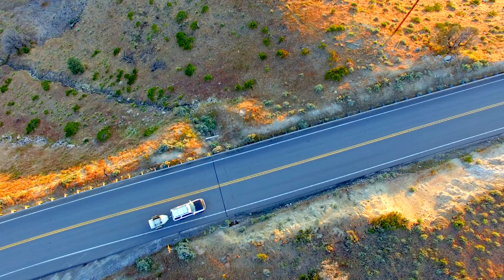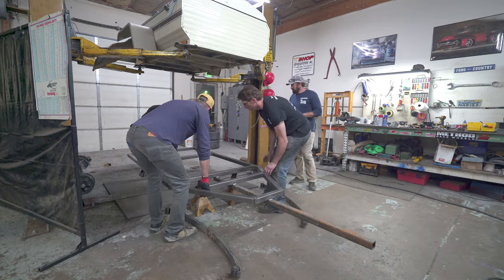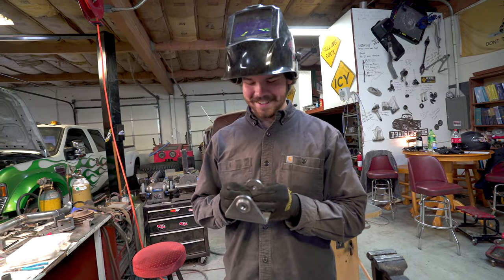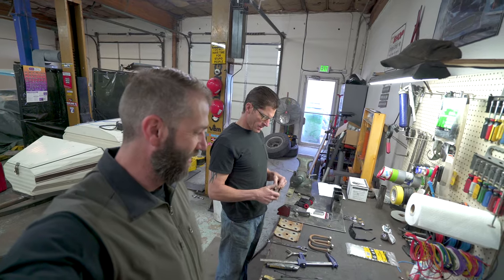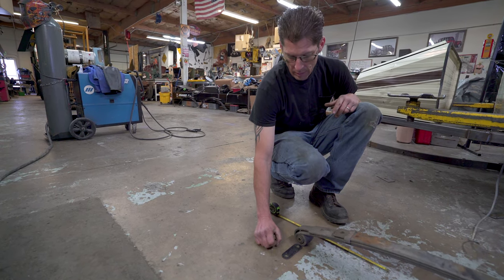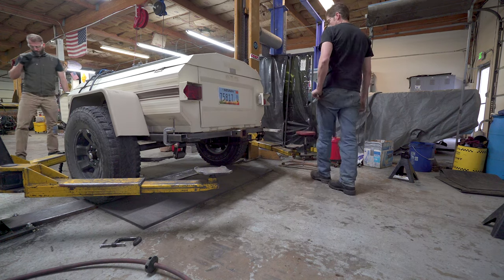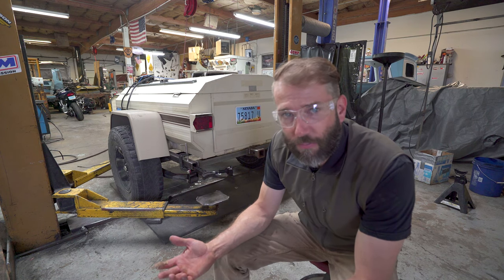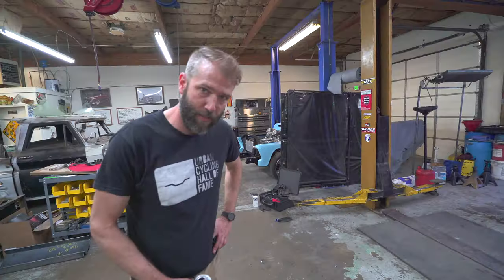Overlanding Trailer Build Part 3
Check out the guys who made this rebuild possible

In this episode Bradd Davidson @ B. Radd Customs in Sparks Nevada, puts all the pieces together and we roll the Aerotow trailer out of the shop and into the mountains!